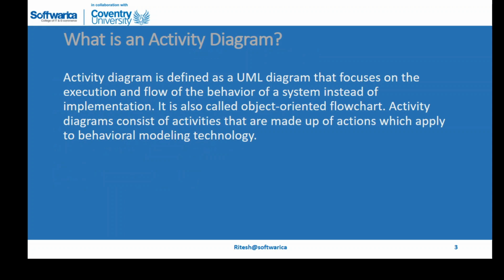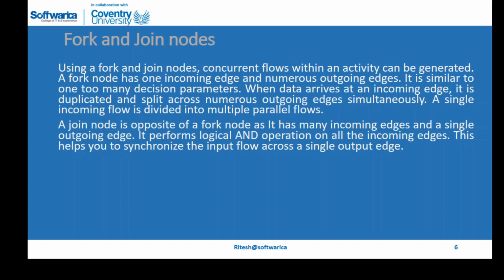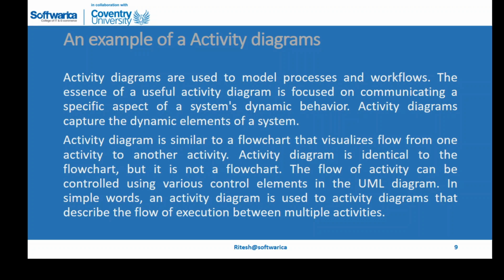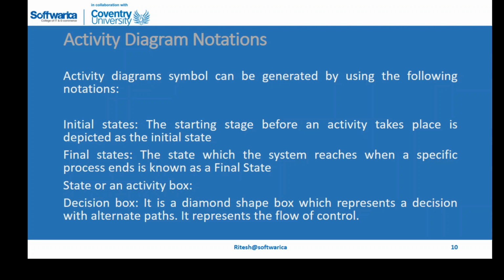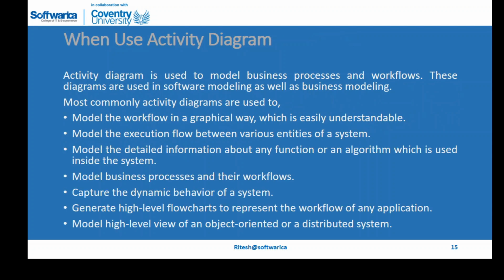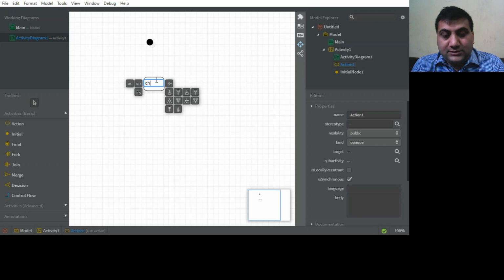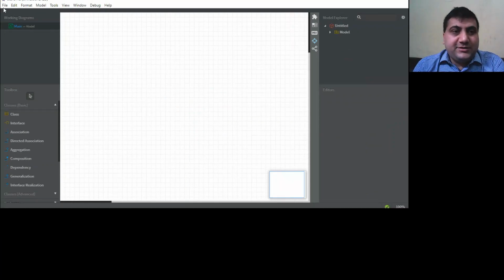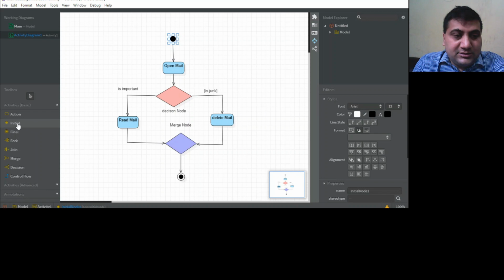What is Activities Diagram ?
This video practically demonstrate about Activities Diagram using StarUML.